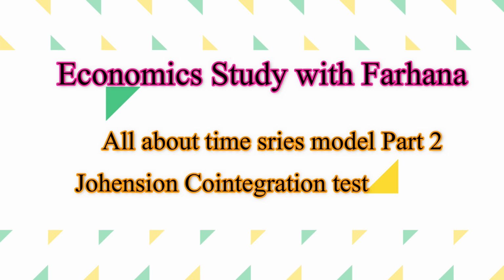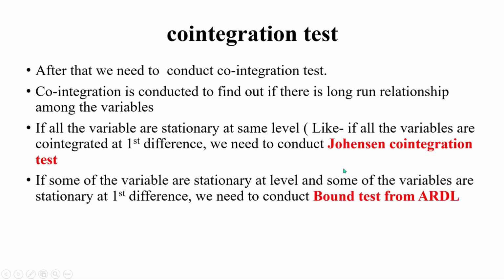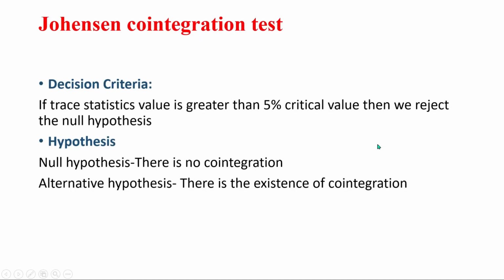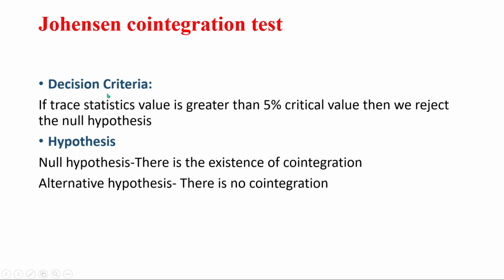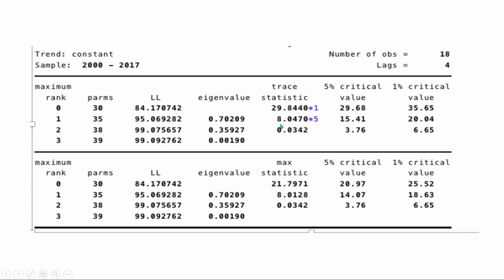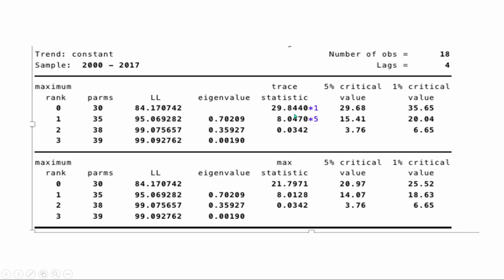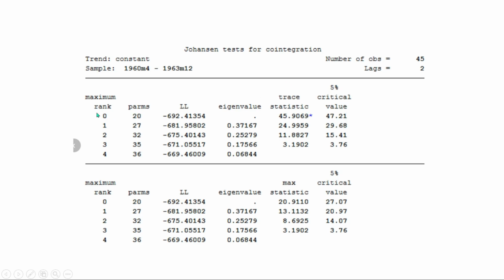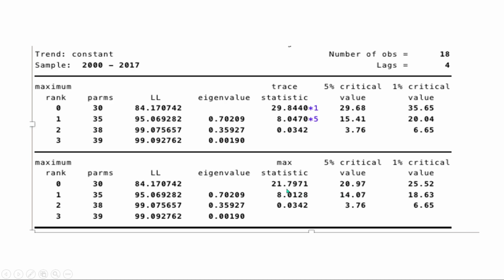STATA Tutorial: Time Series Data Analysis Step 2: Johansen Cointegration test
In this tutorial, we'll be looking at how to perform a unit root test and select the lag length for time series data.

By the end of this tutorial, you'll be able to understand how to use Stata to analyze time series data and perform Johansen cointegration tests. This will help you make more informed decisions when analyzing your data, and help you to find trends and patterns more easily.